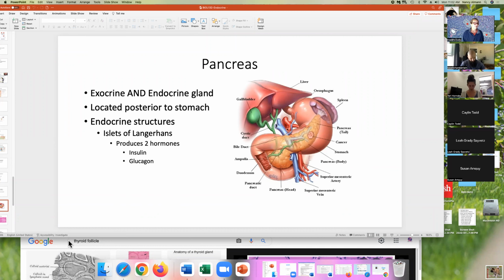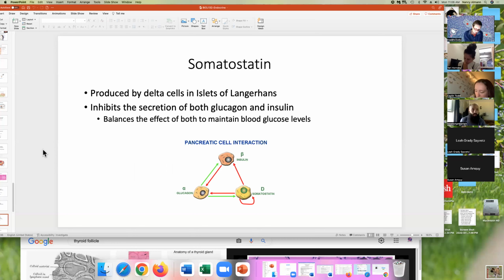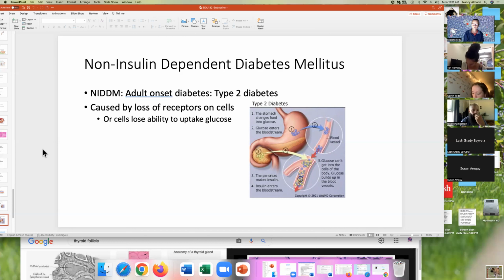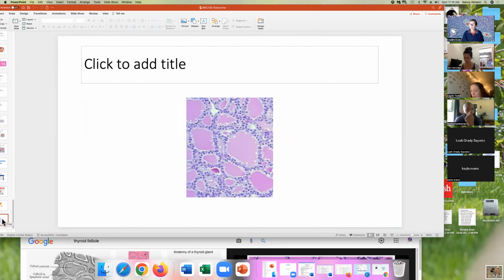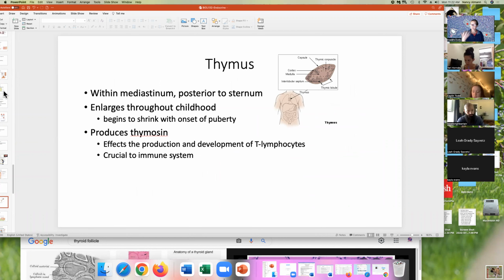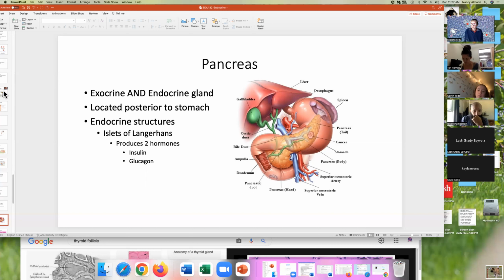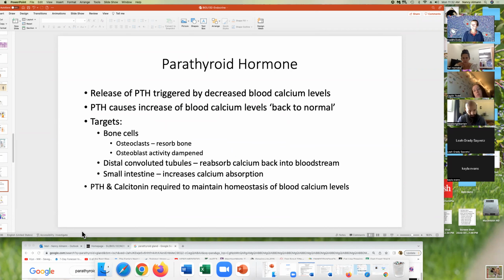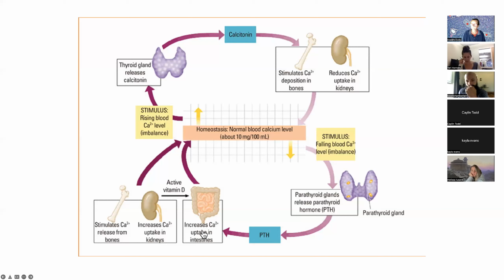July 11 - Endocrine Part III